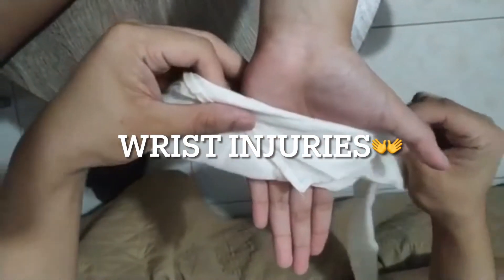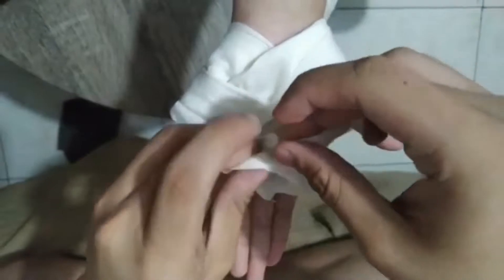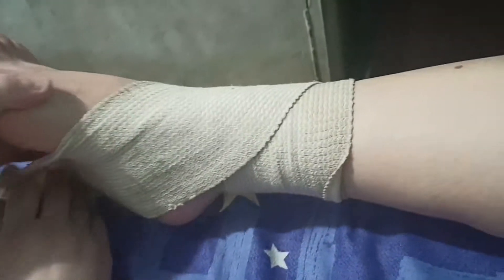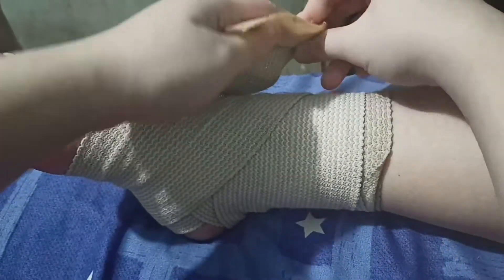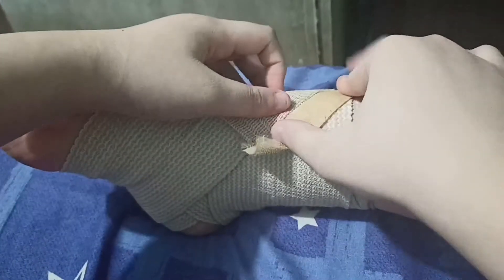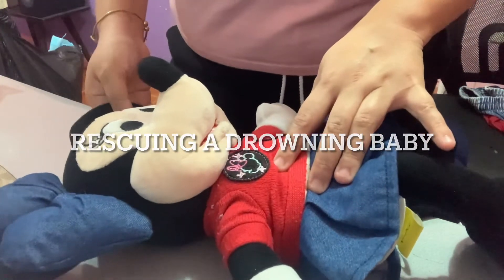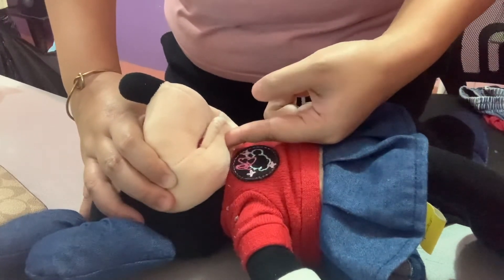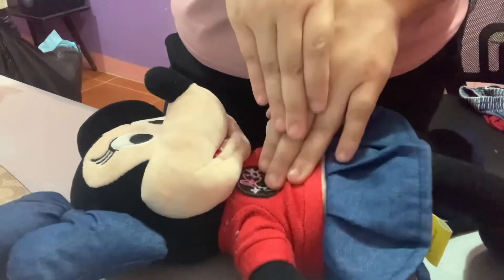BANDAGING AND BASIC LIFE SAVING TECHNIQUES